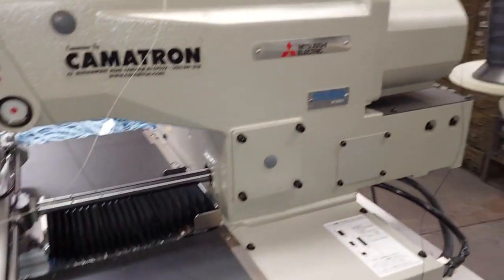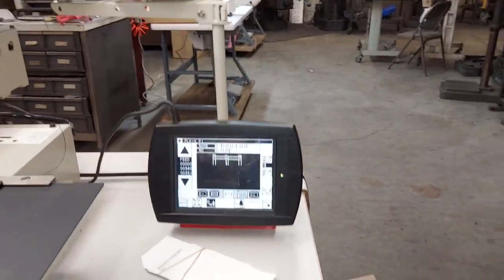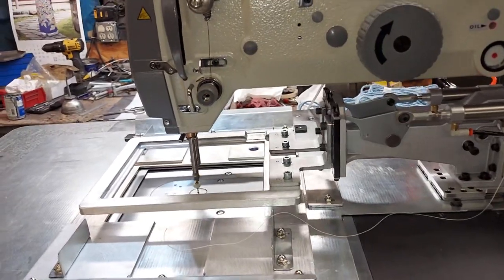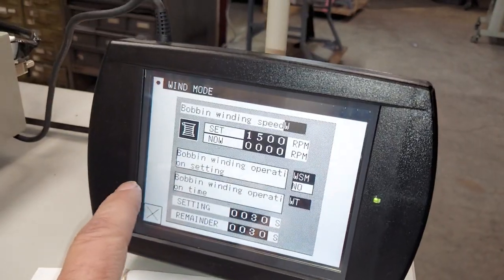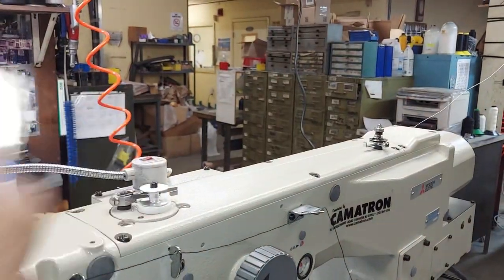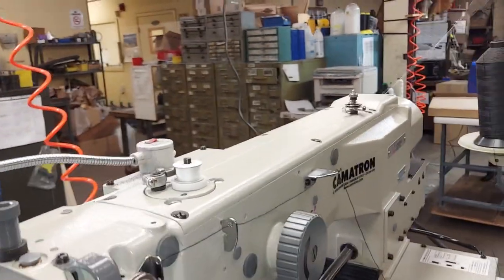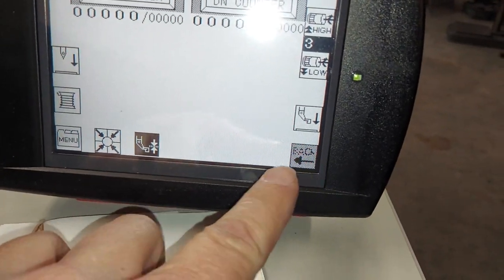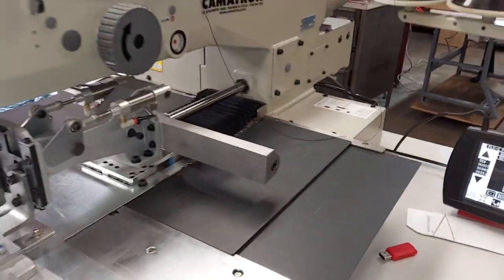MITSUBISHI PLK2516 BASIC OPERATING INSTRUCTIONS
This video shows some basic operating /start up procedures. Also how to wind a bobbin in certain situations